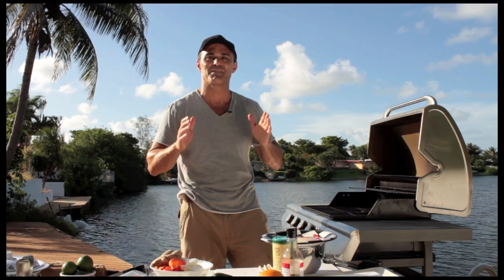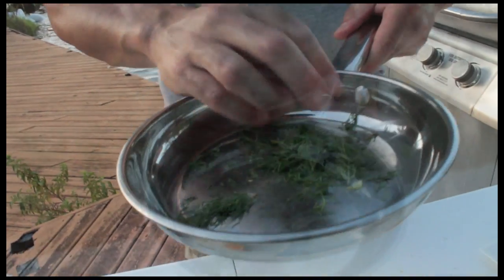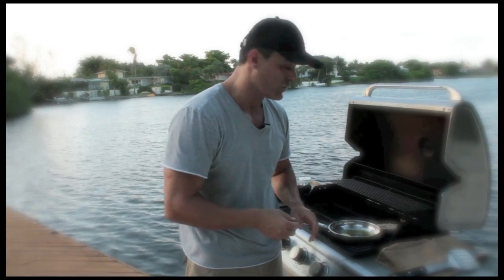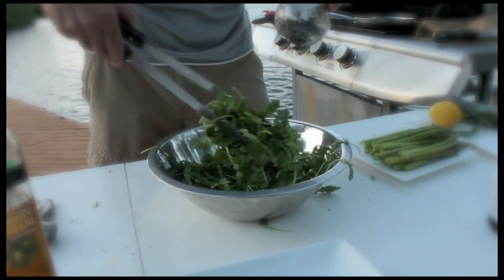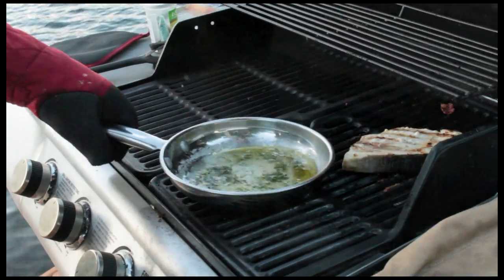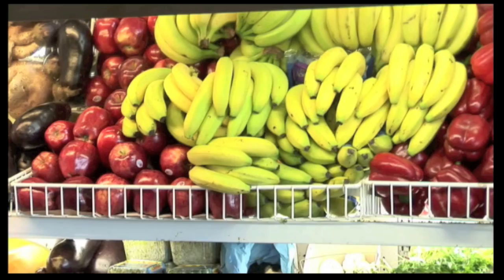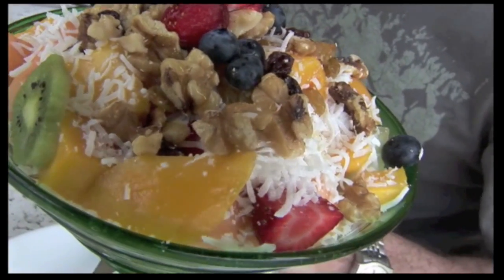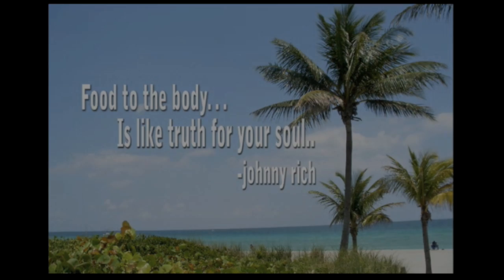Johnny Rich Health: Swordfish on the Grill Part 2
Johnny Rich brings to South Florida a refreshing New Health and Fitness Show.

The show covers; Fitness routines and Healthy eating habits.

Interviews with local restaurants owners and educational Fitness facilities are also part of the show.

Watch May 2nd, 2010 Sunday on WBEC-TV

Every Saturday and Sunday at 3pm

Florida - Channel 63 Broadcast On Air from The Keys to Vero Beach.

Cable Viewers Tune into : Channel 19

Satellite Viewers ; Dish Network and Direct TV : Channel 63.1

Tv Guide Scroll to 3pm Channel 19